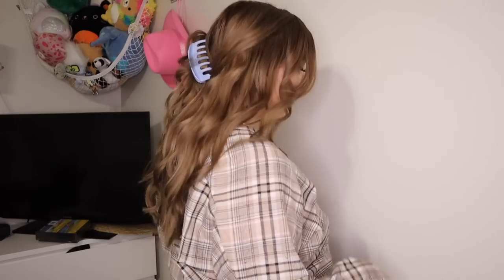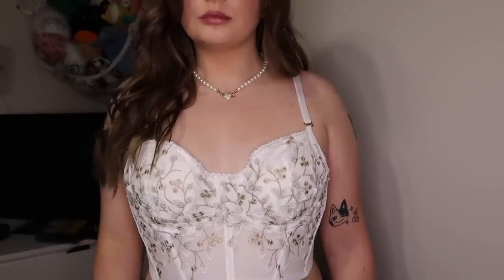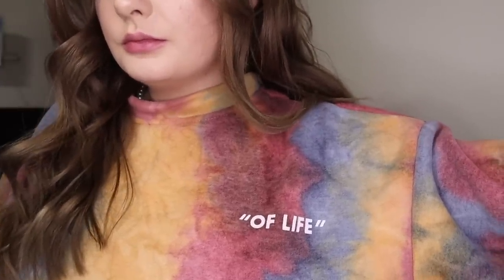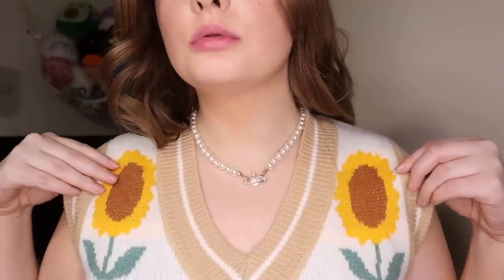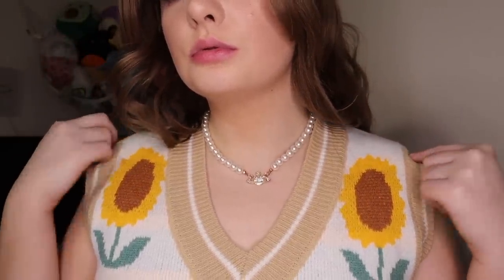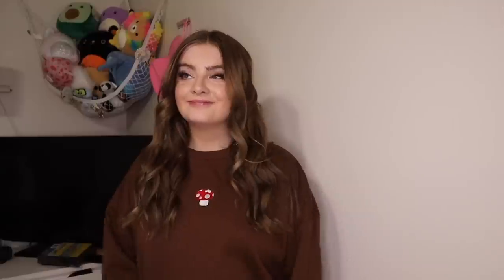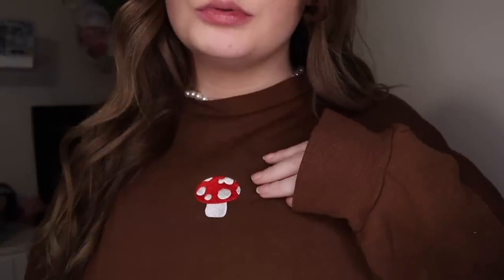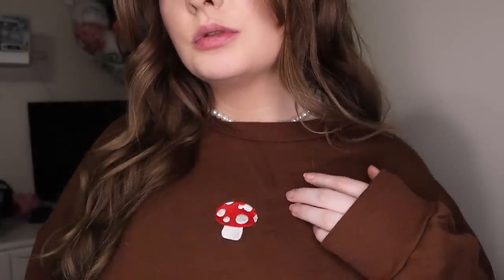ASMR Spring Try-On Haul 👒 (YesStyle)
put "HALEY JEAN ASMR" in the subject!